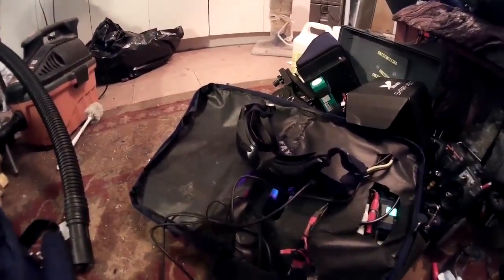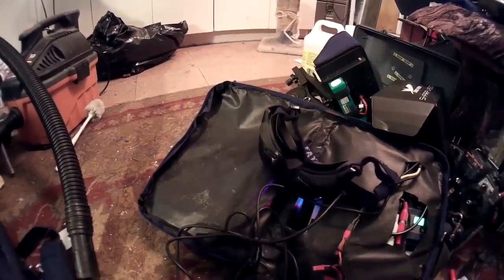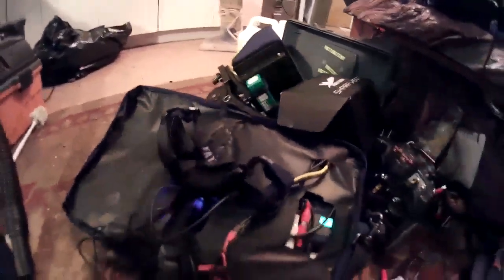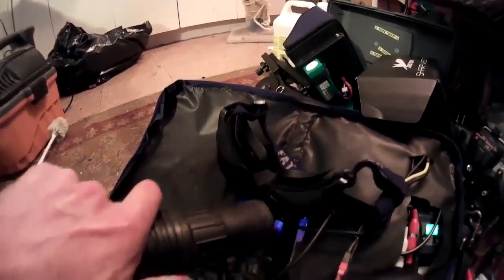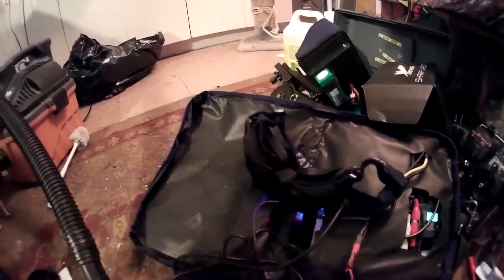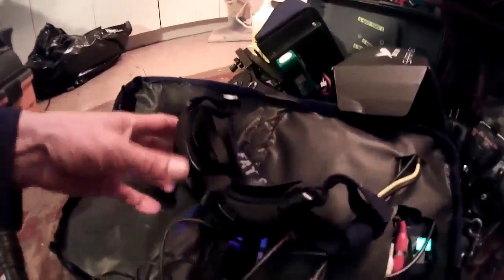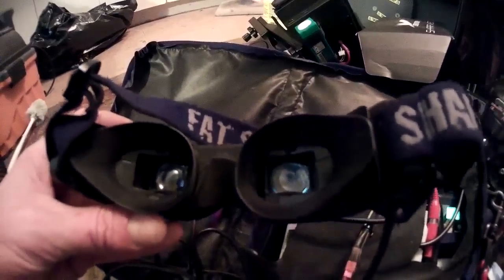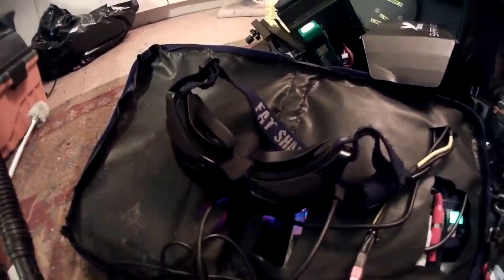FPV quick tip- Cleaning your goggles without taking them apart! first step for dust.